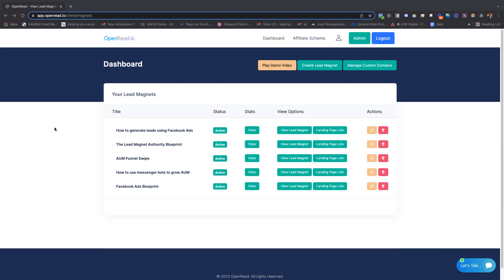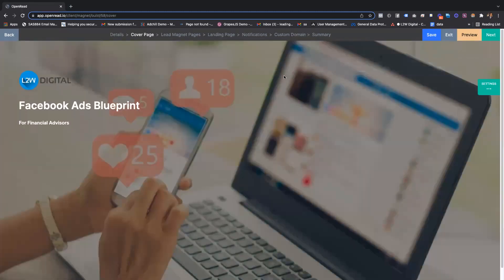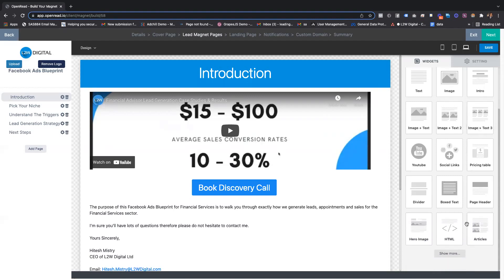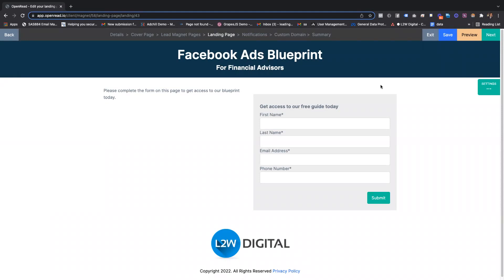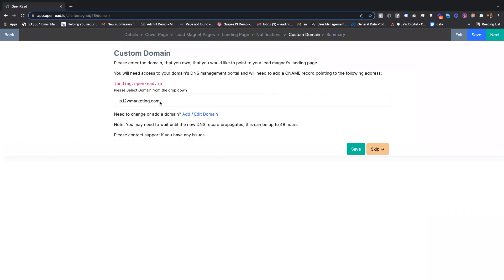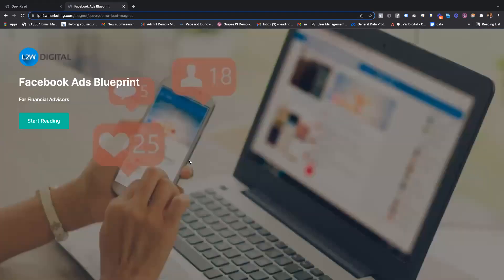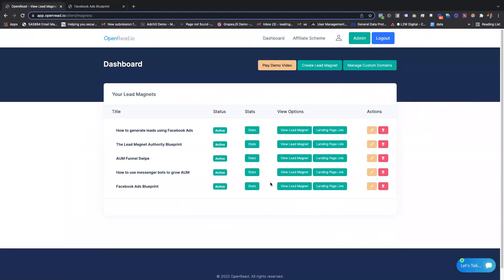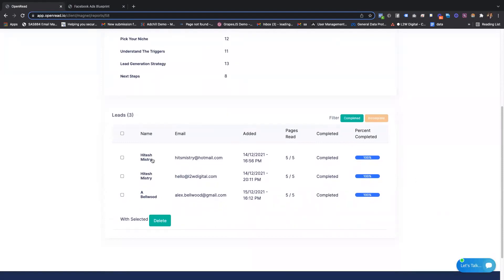OpenRead.io Lifetime Deal $49 - Generate Sales Qualified Leads | OpenRead.io Review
If you are looking for OpenRead io lifetime deal or OpenReadio review. You came to the right place. AppSumo offers OpenReadio lifetime deals. If you need OpenReadio appsumo lifetime deal to check it out now.

Create Lead Magnets (Using our drag/drop editor) and the entire Lead Magnet funnel with OpenRead. Including Landing Pages, Email Automation, Reminders. Integrate with Lead Form Ads from Facebook, LinkedIn, Google and send leads + engagement data to your chosen CRM via our webhooks.

How To Buy OpenRead io AppSumo Lifetime Deals @($49)